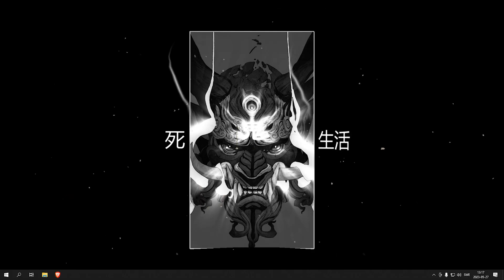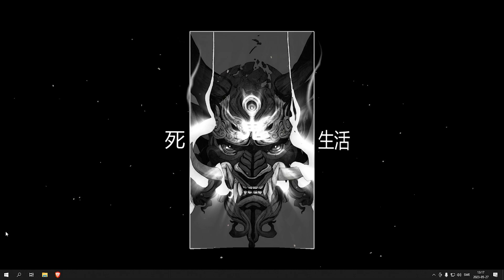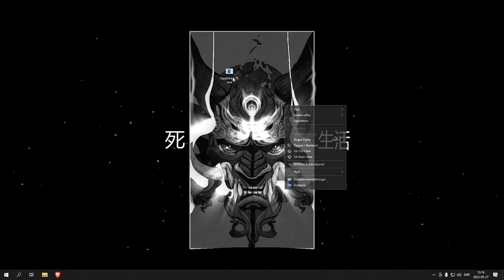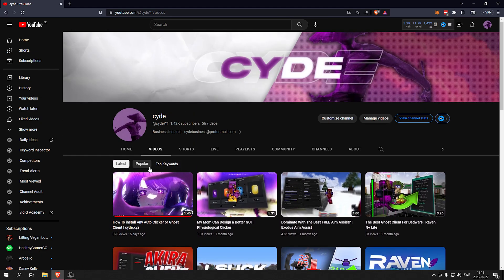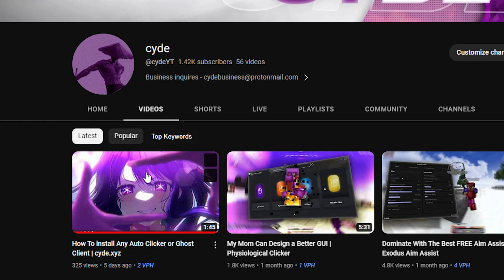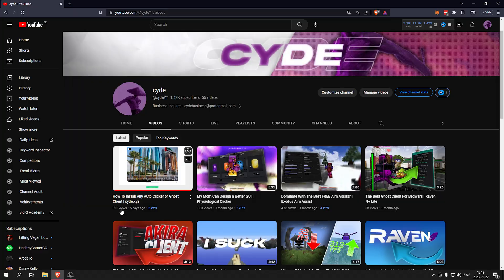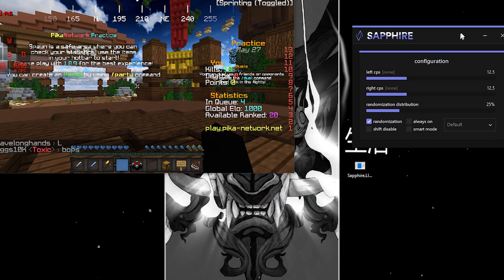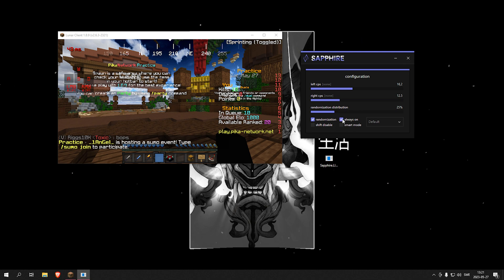The Best 2023 FREE Auto Clicker | Sapphire Auto Clicker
►Title: The Best 2023  FREE Auto Clicker | Sapphire Auto Clicker

♪ (Prod. by Lukrembo)

I upload free minecraft autoclicker and ghost clients for people to use for experimental purposes. Lots of people like trying these in 1.8.9 & 1.7.10 HCP, PVP, Factions, Bedwars, Hypixel, Skywars. These modifications increase reach, autoclick, add antikb / kb / velocity. You will learn to pvp like the pros like verzide, caydem, ziblaking. These clients and autoclickers are similiar to paid clients and autoclickers like vape, vape lite. They have self destruct features which help you hide when you hack or cheat on servers like veltpvp, minemen, ghostpvp, arcanepvp, vipermc, pvp.land and other alike.

In this video I am showing you the free minecraft autoclicker called exelon auto clicker it works with 1.8.9 & 1.7.10 and has advanced features like blockhit, configs and other cool features for servers with a bit better anti cheat. It works on badlion client, feather client and many more minecraft pvp clients (kinda lunar client). In this video I will showcase exolon.